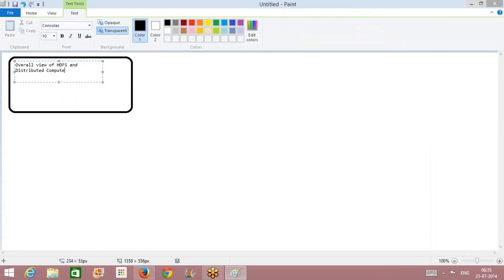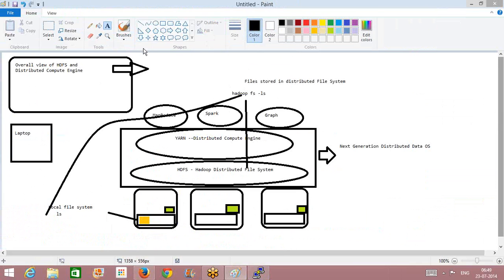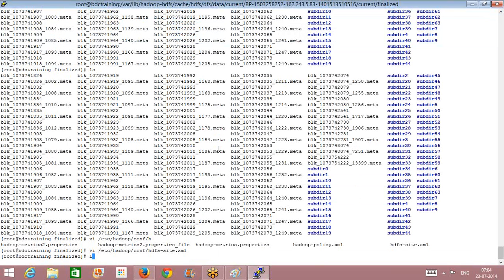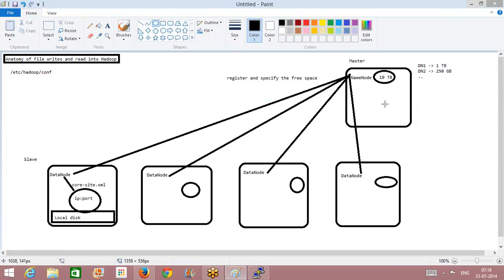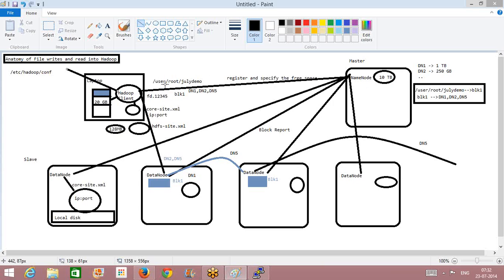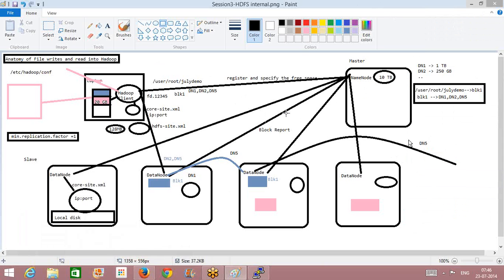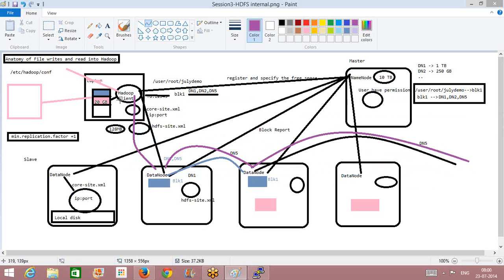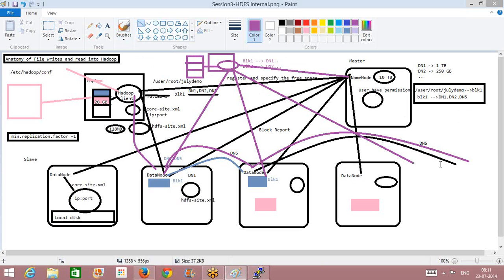Session 4 :- HDFS Details